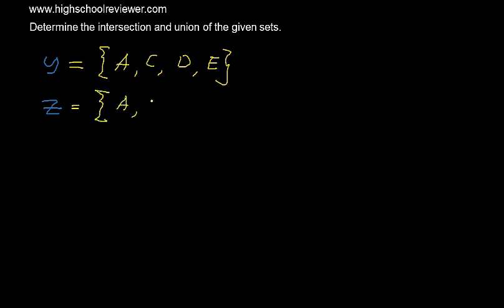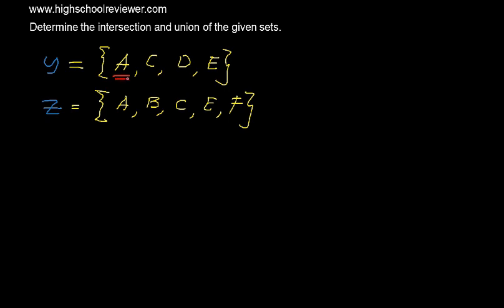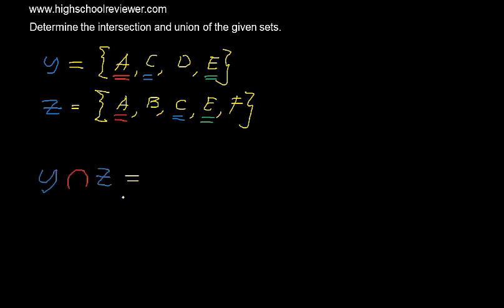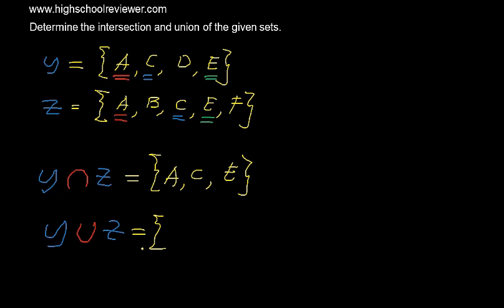The Union and Intersection of Sets - 2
This is a video tutorial on the union and intersection of sets. The elements that are present or can be found in both given sets are the intersection of sets. All the elements of the given sets are the union of the sets.